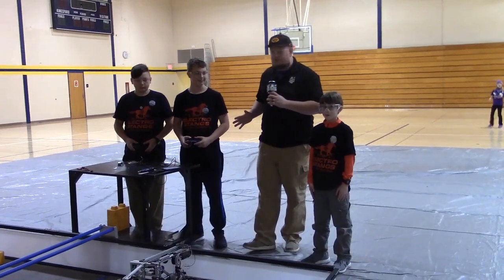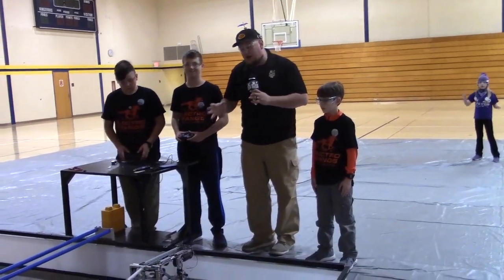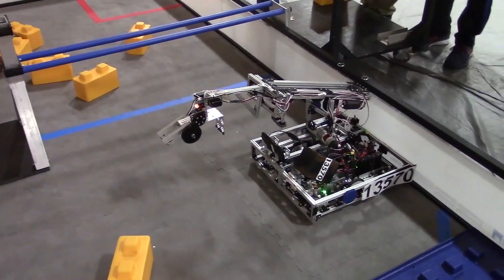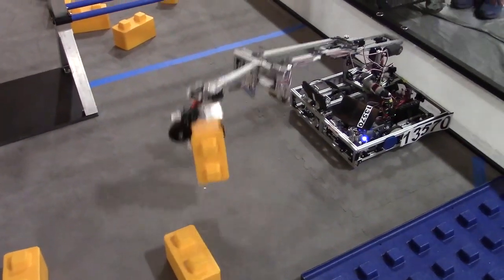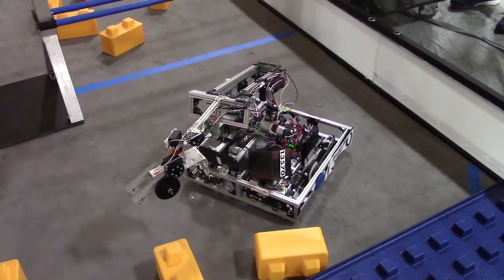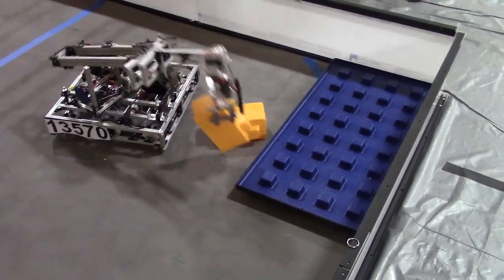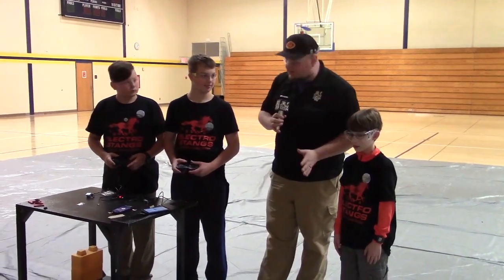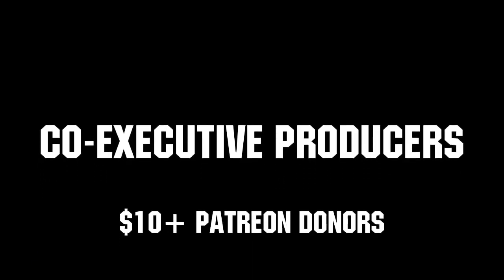Skystone Behind the Bot FTC 13570 ElectroStangs Black - First Updates Now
Middle school team 13570 ElectroStangs Black shows off their robot.